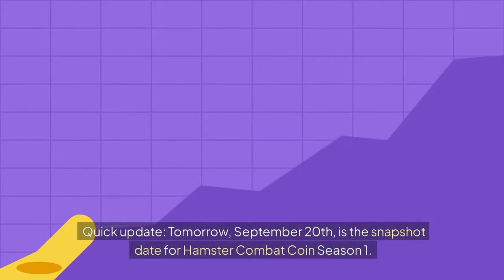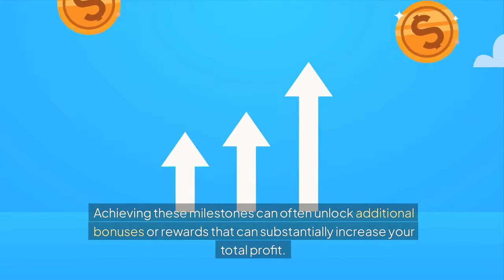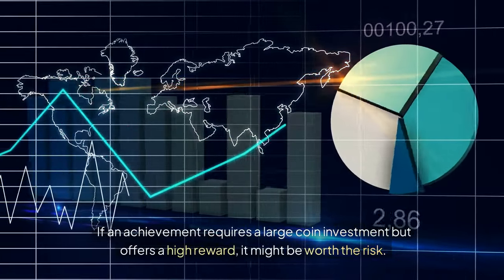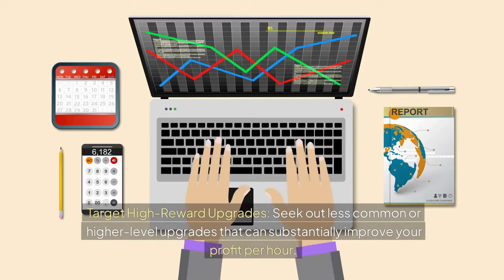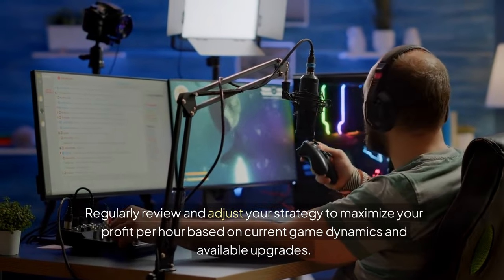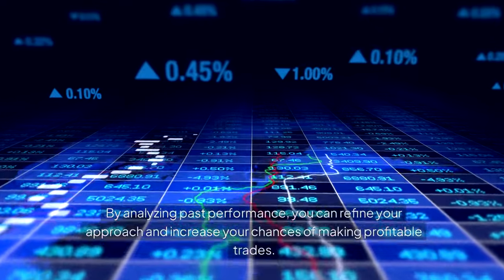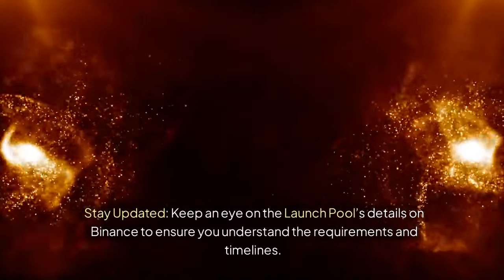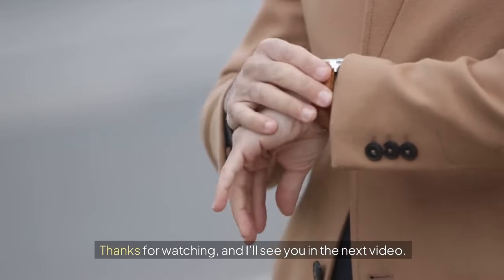Hamster Kombat: 🚀 FINAL CHANCE to 5x Your Profits! 🔥 Only 1 DAY Left for the SNAPSHOT! Act Now! 🕒💰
The countdown is on! With just 1 day left until the Hamster Kombat snapshot on September 20th, this is your last chance to supercharge your earnings and potentially 5x your profits. In this must-watch video, I’ll reveal insider strategies and pro tips to help you maximize your gains before the snapshot deadline.

📈 What You’ll Learn:

Optimize Your Achievements: Discover how to leverage your current balance for maximum returns by investing in high-impact cards and milestones.
Boost Profit Per Hour: Learn how to increase your hourly earnings with effective upgrades and strategic investments.
Smart Trading Tactics: Find out how to trade smartly post-listing to capitalize on price movements and maximize profits.
Binance Launch Pool Secrets: Understand how staking BNB in Binance’s Launch Pool can earn you free Hamster Combat coins.
🔔 Don’t miss out on this critical opportunity to enhance your Hamster Kombat strategy and achieve your financial goals.